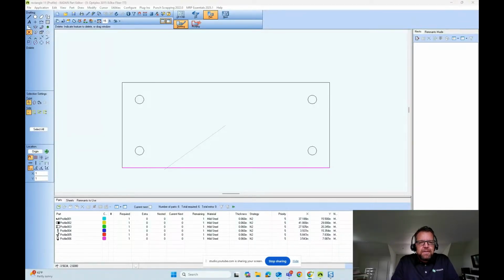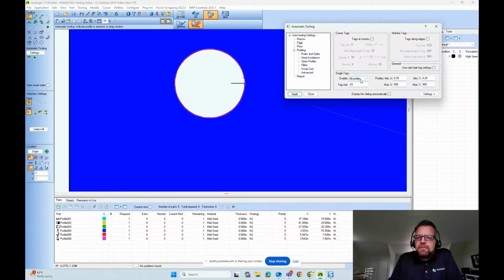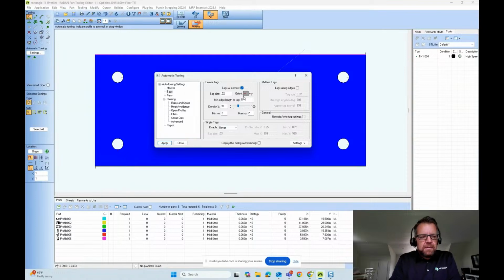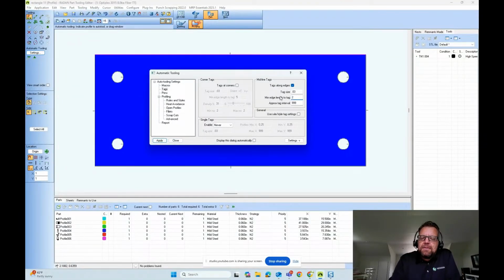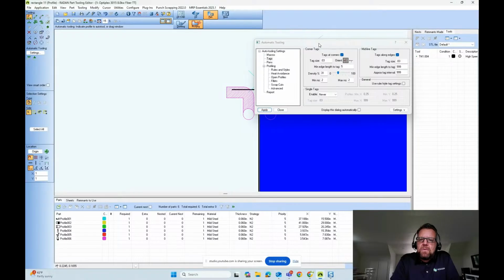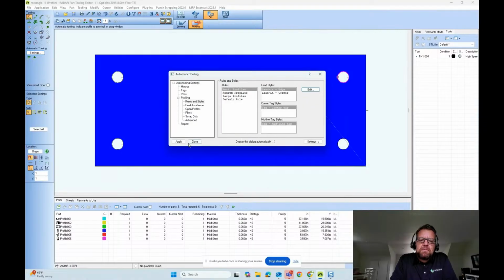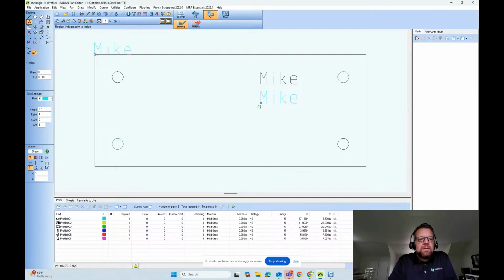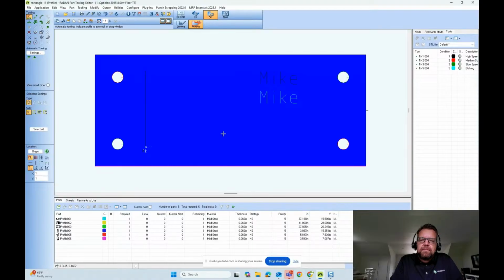RADAN Automatic Tooling - TAGS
Join us for another RADAN Live - this time we talk about tags - how to use them automatically and manually as well as pen colors.  See you there!!